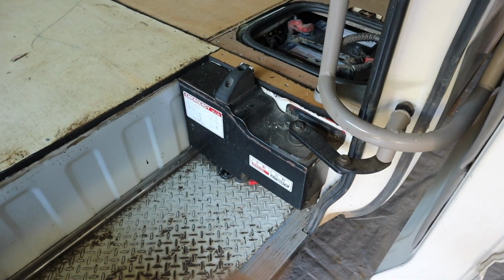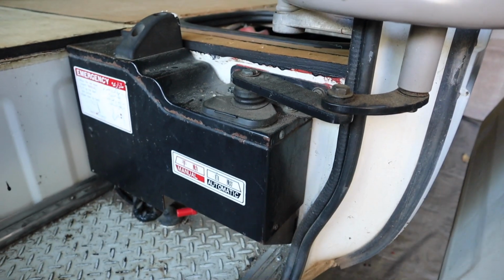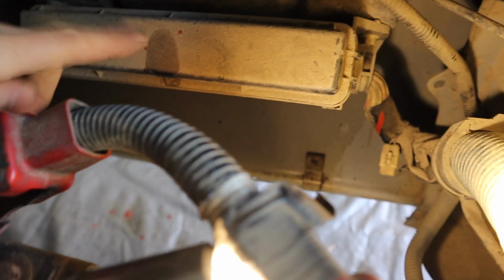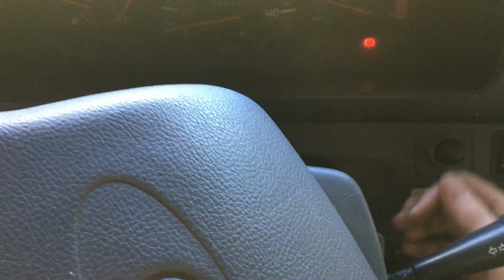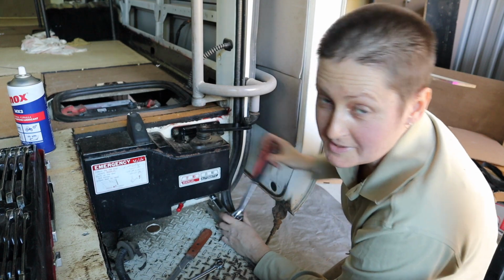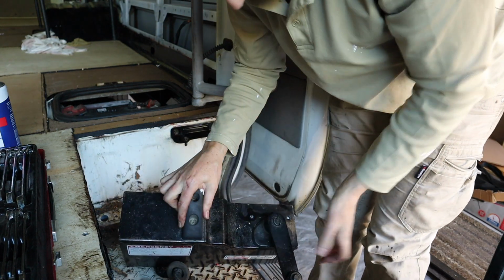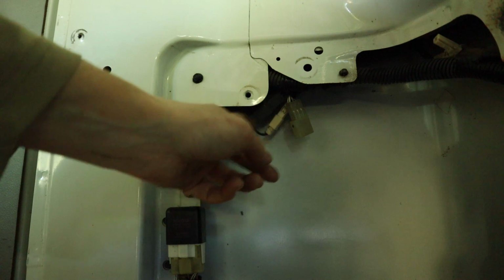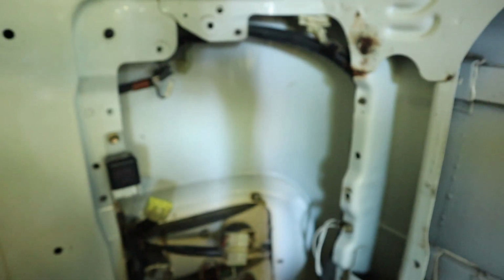Removing the automatic bus door opener from my Toyota Coaster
In this video, I show how I removed the automatic door opener in my Toyota Coaster bus.

All our videos are there, as well as extra photos and behind the scenes stories. I'm also adding a full gear list of the products I've installed in the bus and different tools I've used in the build.

Help us keep our bus wheels (and the video footage) rolling!

 - members get early access to our weekly videos as well as extra members-only content and other perks

* Buy us a coffee/dog treat (or better still, some hot chips which we both LOVE!)

Little Deer Studio offers a range of handmade notebooks and other stationery all designed and created by me in my bus. It's all about slowing down and taking time to focus on what's important to you. Embrace your creativity, nurture your spirit and treasure every moment.
I create the pages ~ You create the story.

DO YOU ENJOY THE MUSIC IN OUR VIDEOS?